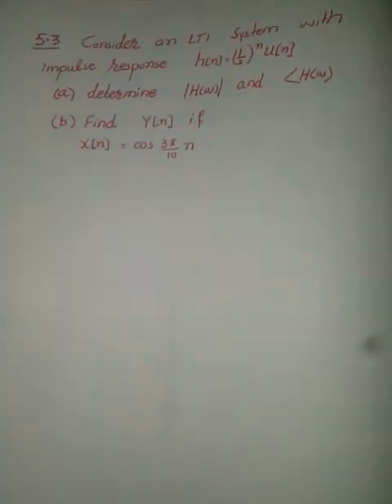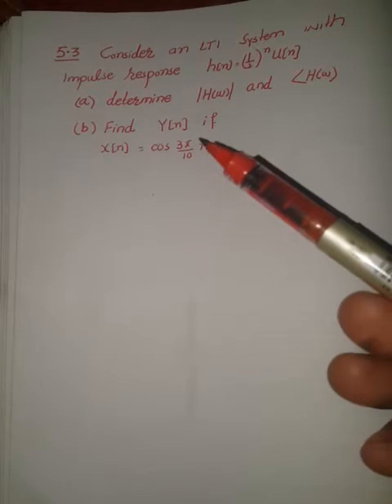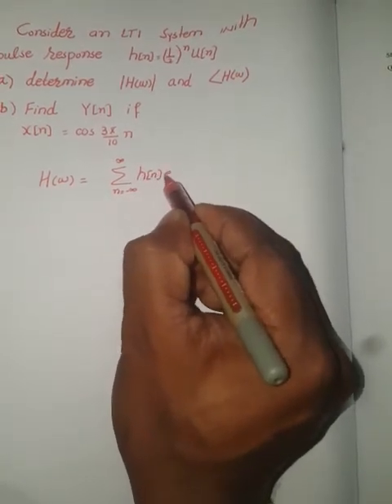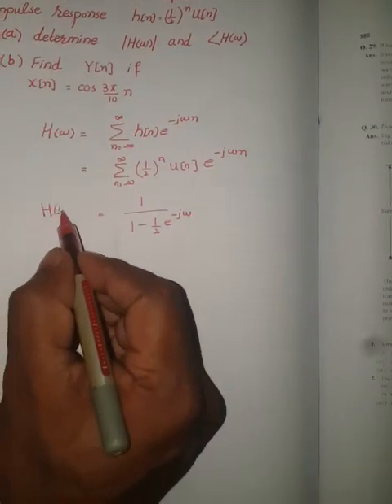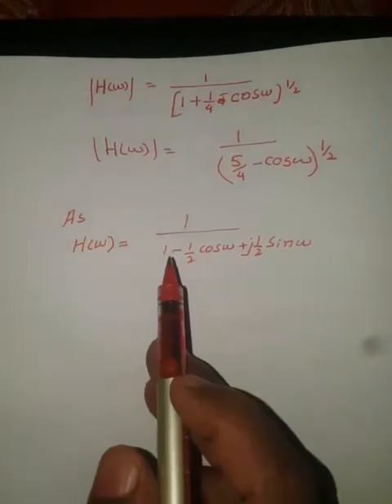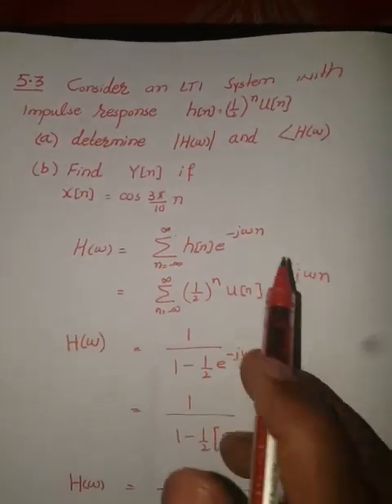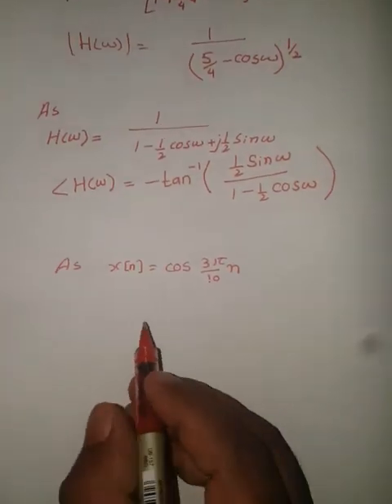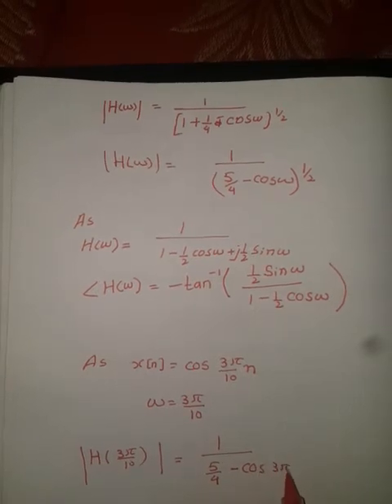Lecture 22 Part A